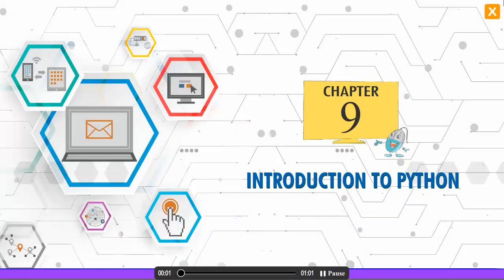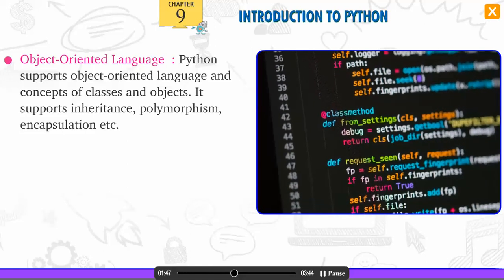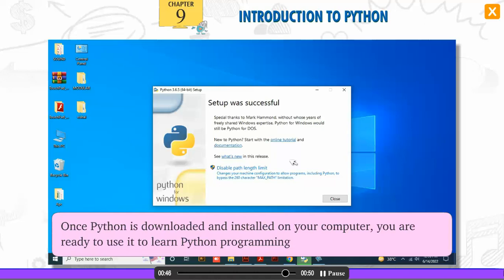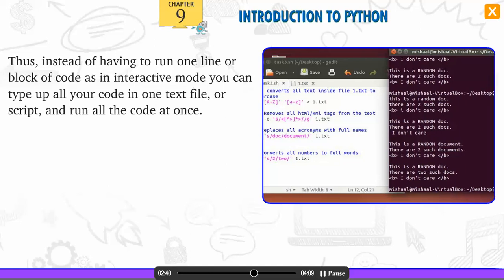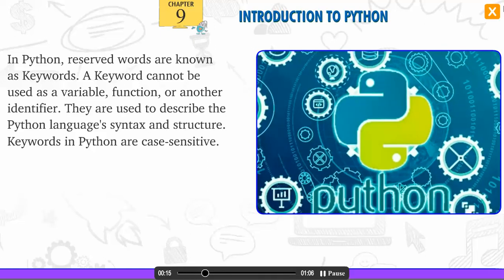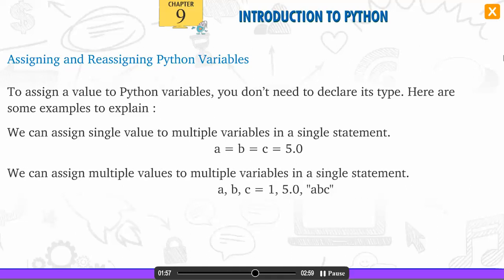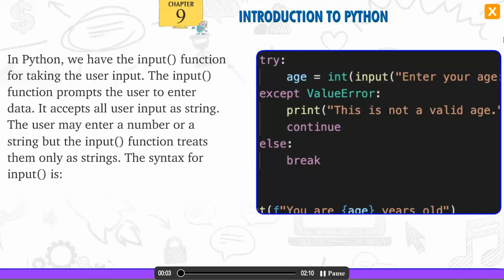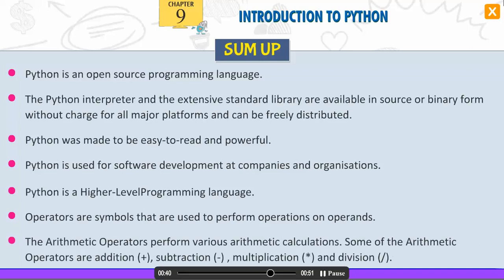Computer Technology - New Era - 6